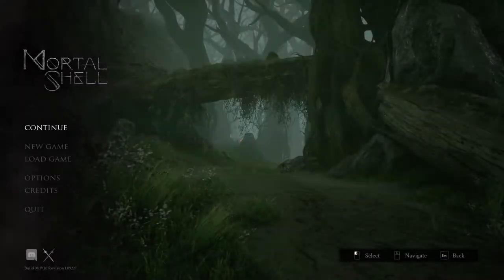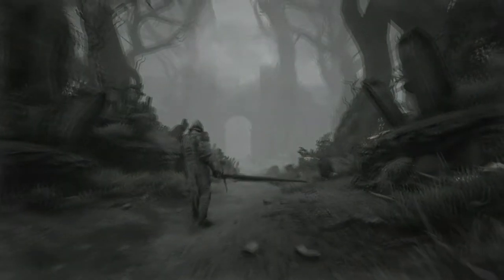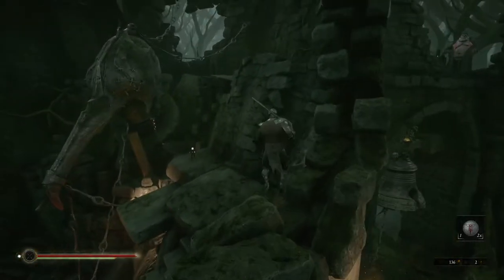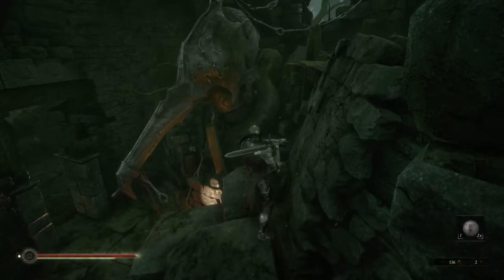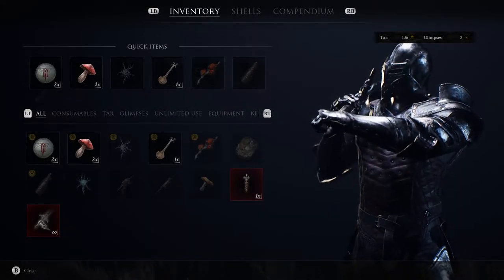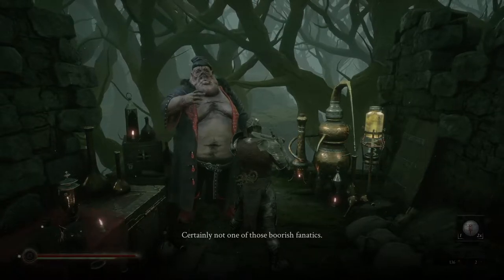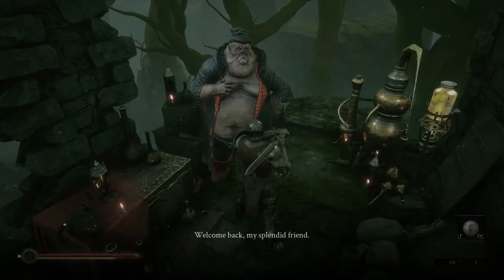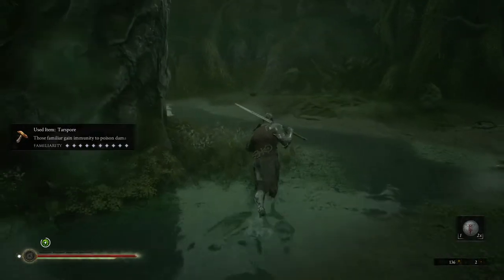Solomon // Let's Play Mortal Shell - Part 2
Mortal Shell is the Soulslike everyone keeps talking about. Let's see whether it's as good as they say.

Game Description:

Mortal Shell is a ruthless and deep action-RPG that tests your sanity and resilience in a shattered world. As the remains of humanity wither and rot, zealous foes fester in the ruins. They spare no mercy, with survival demanding superior awareness, precision and instincts. Track down hidden sanctums of devout followers and discover your true purpose.

Possess Lost Warriors
The lost remains of defeated warriors are yours to discover. Awaken these Mortal Shells, occupy their bodies, and master unique combat styles.

Iron Sharpens Iron
Combat is strategic, deliberate, and unforgiving. Commit your sword only when an opportunity opens.

Face Formidable Foes
Your path is guarded by adversaries, devoted to inscrutable gods. Behold creatures both pitiable and grotesque and muster your courage and face them down.